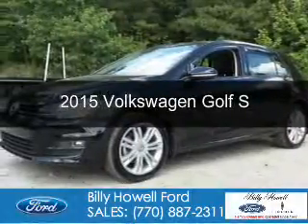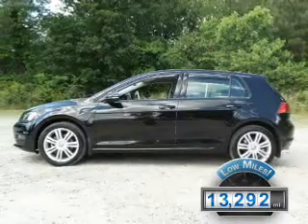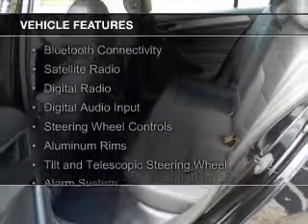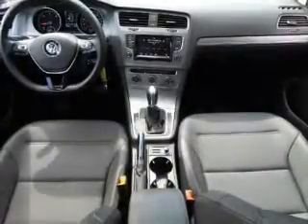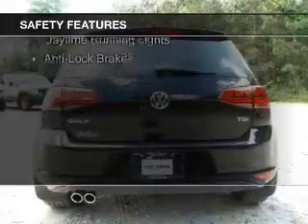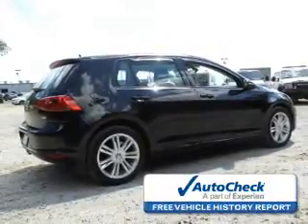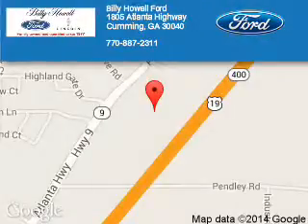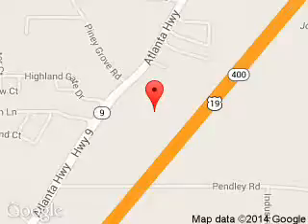2015 Volkswagen Golf - Cumming GA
Year: 2015
Make: Volkswagen
Model: Golf
Trim: S
Engine: 2.0 liter inline 4 cylinder 16 valve
Transmission: 6-Speed Automatic with Auto-Shift
Color: Black
Mileage: 13292
Address:
1805 Atlanta Highway